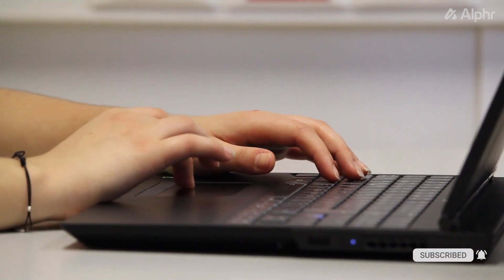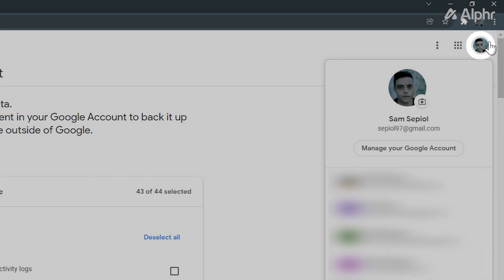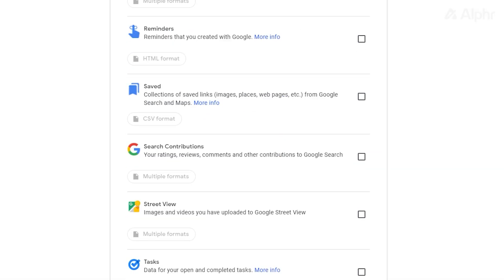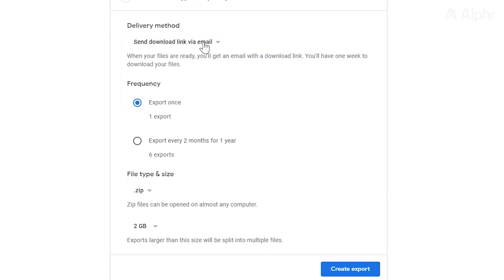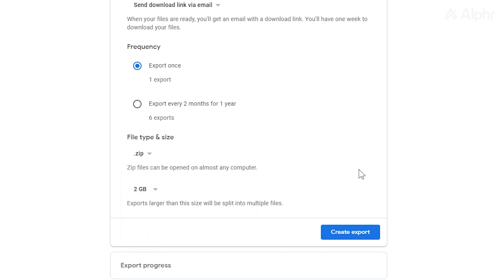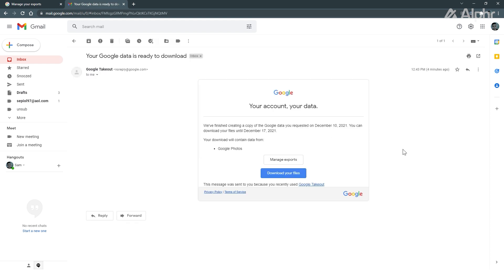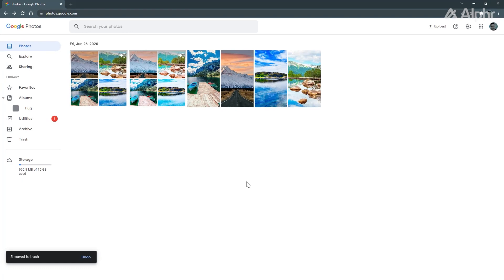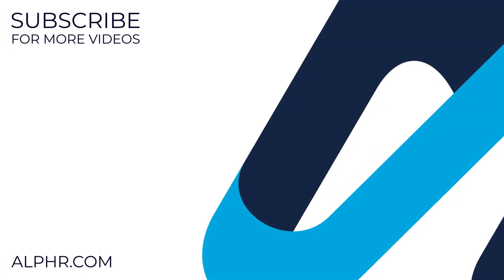How to Transfer Google Photos to iCloud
One advantage that Apple products provide for consumers is the tightly knit Apple ecosystem. You can grab or backup photos from your phone to your laptop in a flash through services like iCloud! If you’re moving everything over from Google photos, here’s what you need to do!